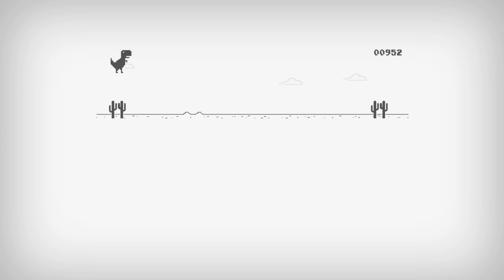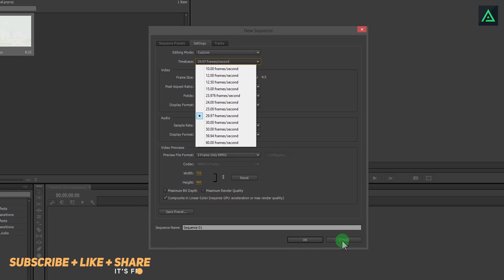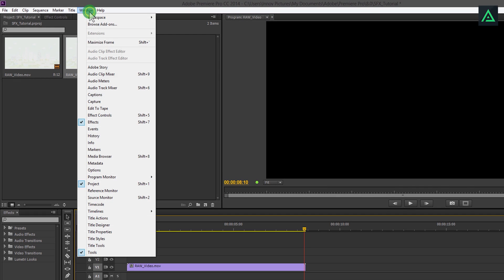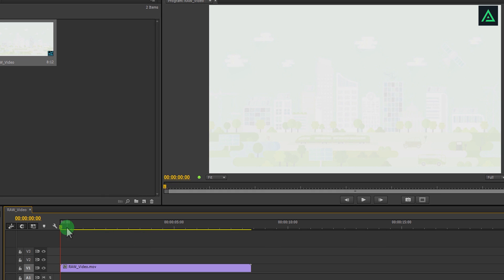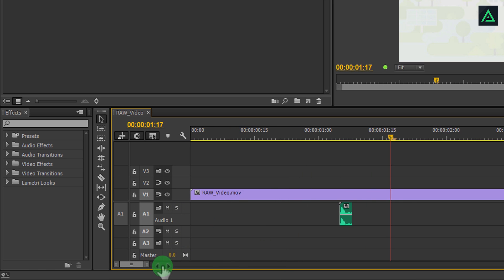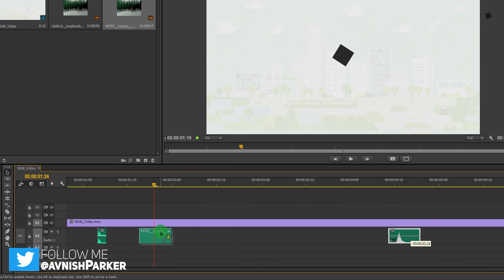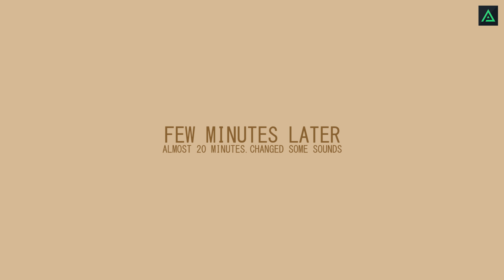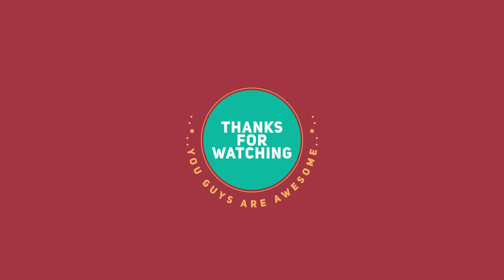How to Add Sound Effects in Your Video - Premiere Pro Tutorial - FREE SOUND EFFECTS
Many people asked me how to add sound effects in their videos, mentioned two of them in the video. This tutorial will help you to get a great Sound Effect for your Motion Graphics Video. Download tons of free sound effects for your videos and start creating some better Animation with suitable Sound Effects.